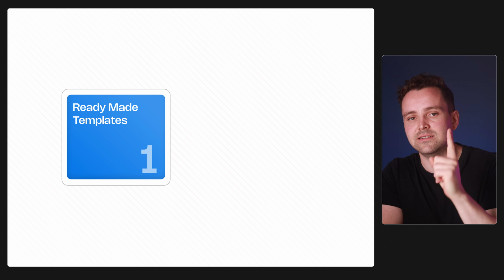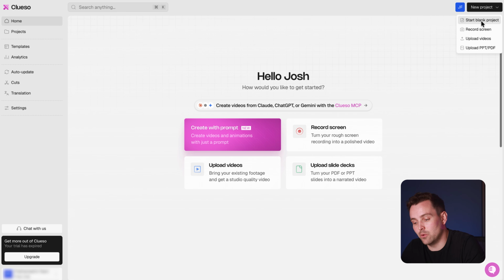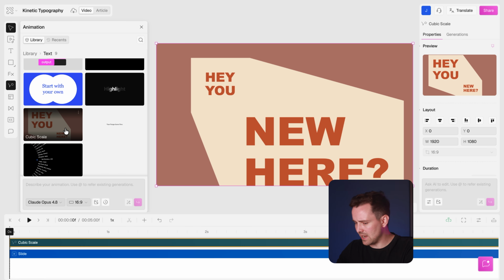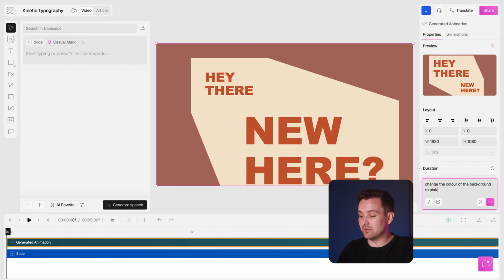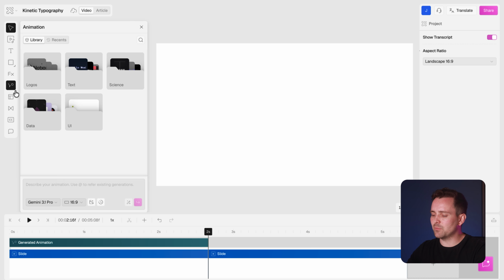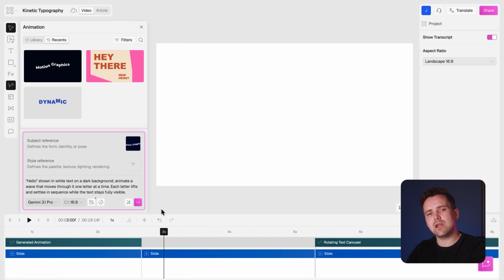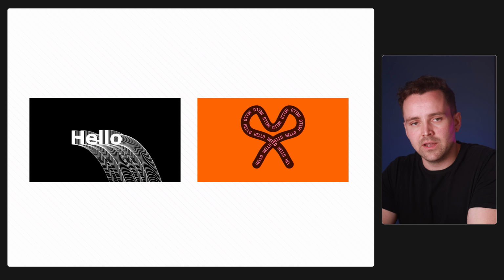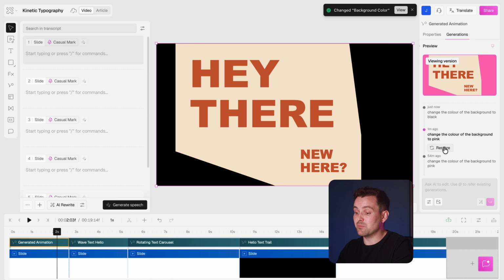How to Animate Kinetic Typography with AI for FREE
Kinetic typography makes videos come alive, but it usually takes designers hours to create. Create professional kinetic text animations in minutes using Clueso. It gives you two ways to create stunning kinetic typography: use ready-made templates from the library and customize them, or create from scratch using AI prompts. Either way, you get professional results without the professional budget.

In this step-by-step tutorial, we show you exactly how to create Kinetic Typography in seconds, using AI.

Timestamps:
00:00 - Introduction
00:20 - 2 ways for Creating Kinetic Typoraghy
00:40 - Use Ready-made Templates
01:20 - Let AI create your animation
02:05 - Prompts in description
02:30 - Give it a shot!

In this video, we cover two simple ways to create kinetic typography:

METHOD 1: USE READY-MADE TEMPLATES

Step 1: Start a blank project in Clueso

Step 2: Go to Animation tab → Text

Step 3: Pick a template style (Cubic Scale, Wave, Pulse, etc.)

Step 4: Customize in the Properties panel:

- Edit text
- Change color, font, scale
- Or ask AI: "change background to pink"

Step 5: Export

Pro Tip: Duplicate templates, edit text, reuse.

METHOD 2: CREATE WITH AI PROMPTS

Step 1: Upload a reference image (YouTube/Instagram screenshot)

Step 2: Write a detailed prompt describing what you want

Step 3: Click Generate

Step 4: Iterate by editing parameters or asking AI to refine

Step 5: Access past versions in Generations tab